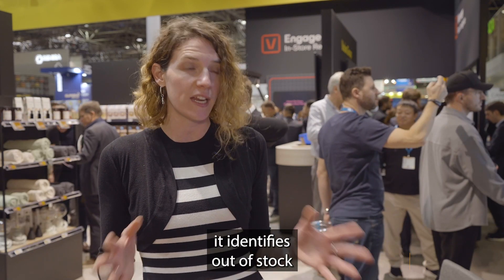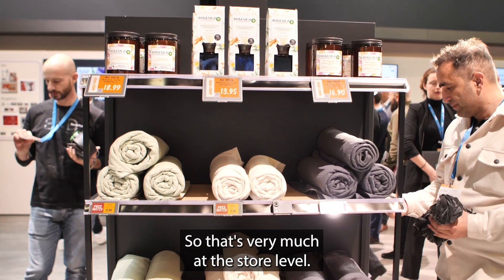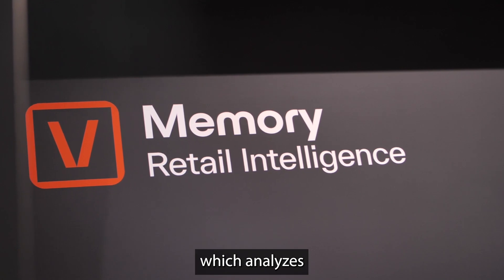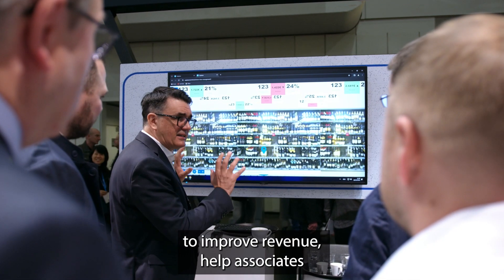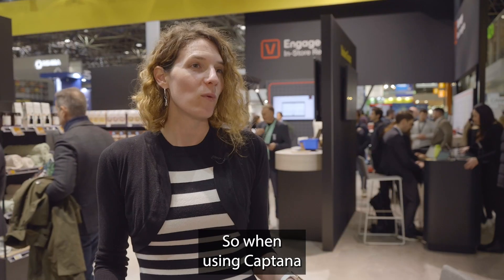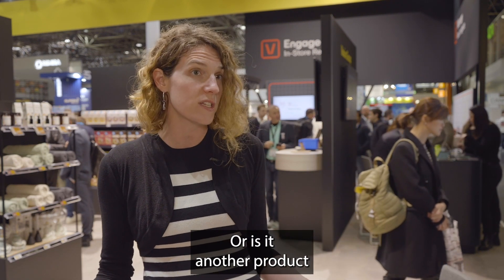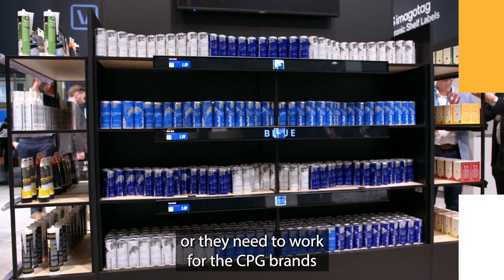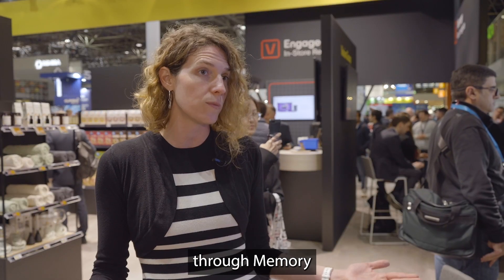Revolutionizing Retail with AI: An Exclusive Interview with Pauline Monin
Join us for an exclusive interview with Pauline Monin of VusionGroup, as she discusses Captana, their innovative AI-driven retail solution.

Learn how Captana uses computer vision to monitor store shelves in real-time and how Memory enhances retail decisions by analyzing this data. Perfect for retailers seeking to improve stock accuracy and enhance shopper satisfaction.

Don't miss out on expert insights into the future of retail technology!

👉 Watch now and see how AI can transform your retail operations!